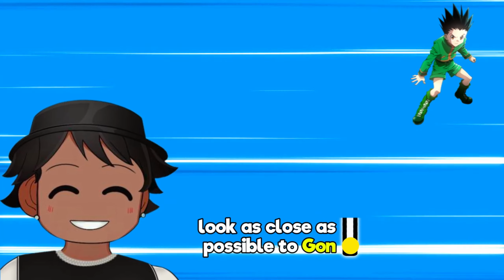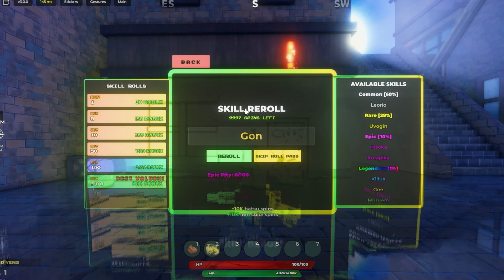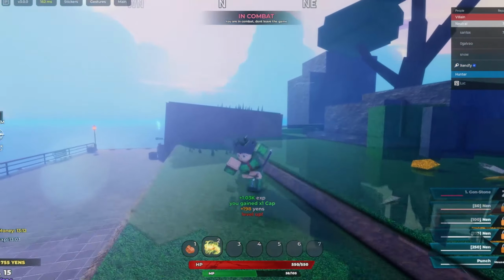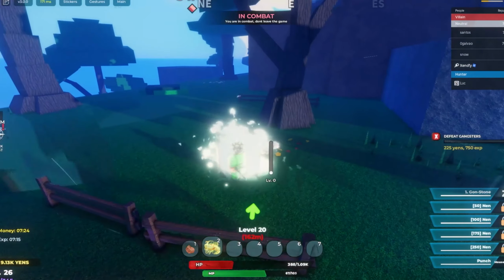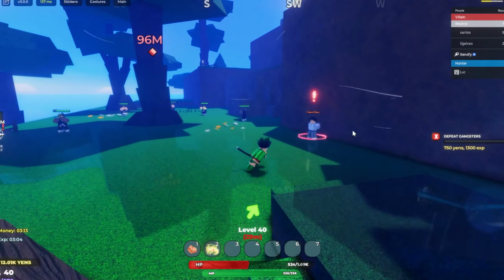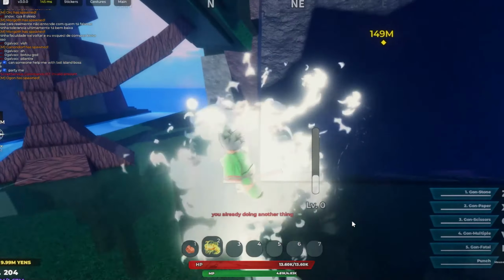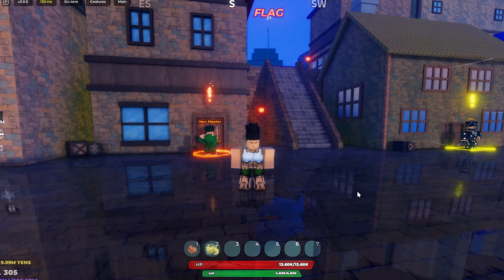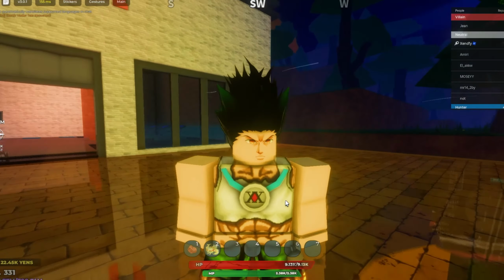Going From NOOB To ADULT Gon IN NEW Hunter X Hunter Game! (Hunter Era)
this video we go from noob to pro as gon freecs and unlock his adult form in hunter era.